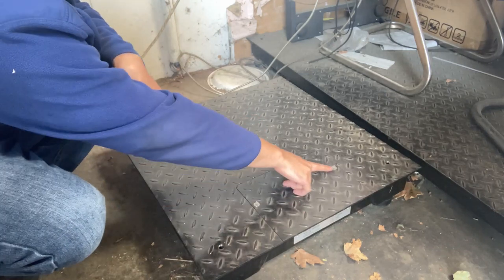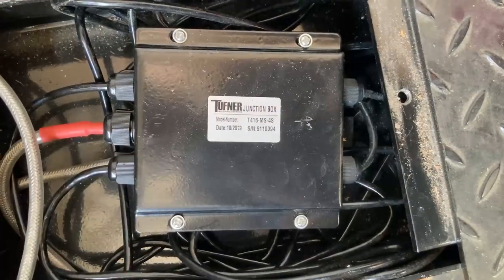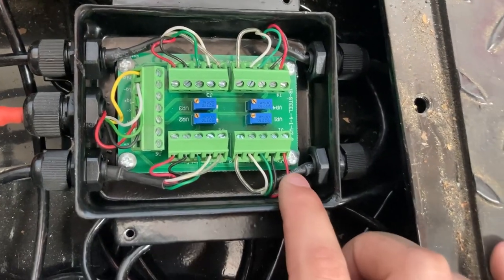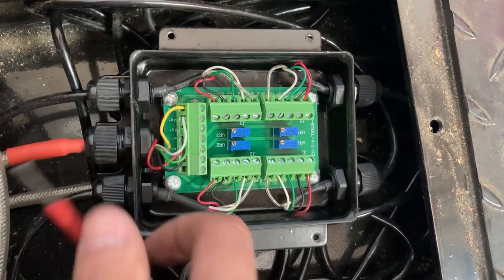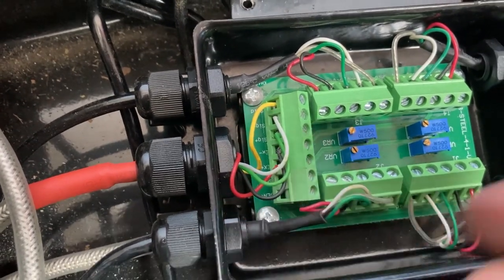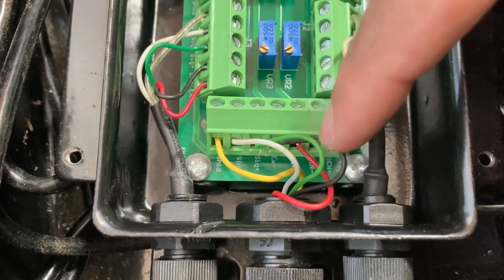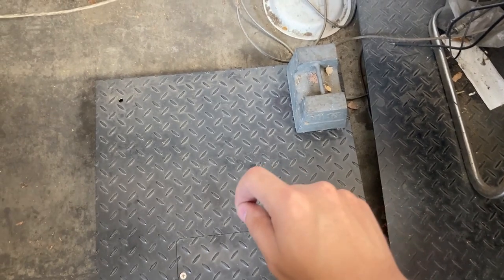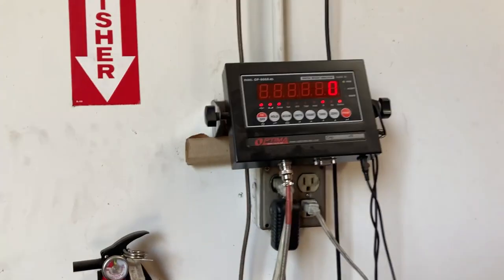Floor Scale Unstable Weight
How to test for unstable weight in a floor scale.